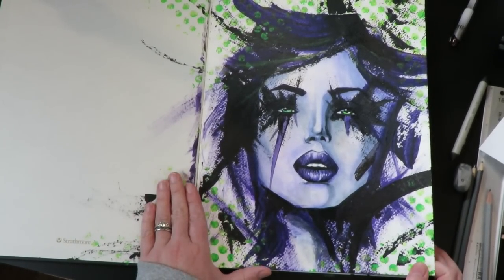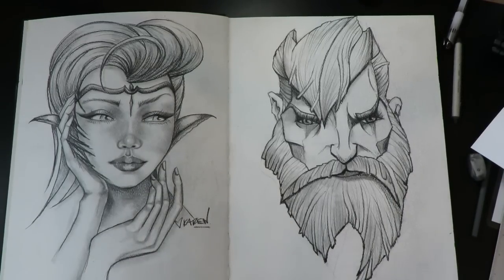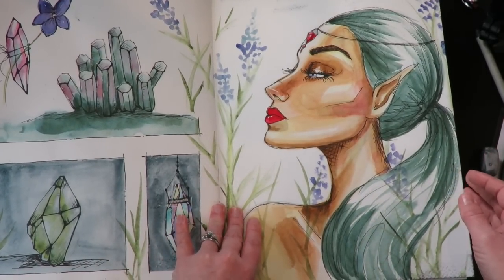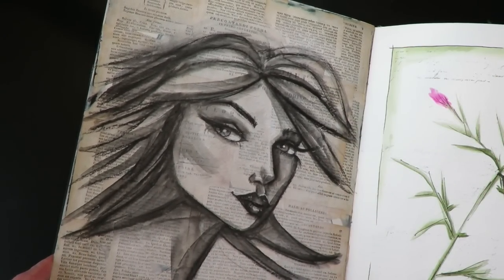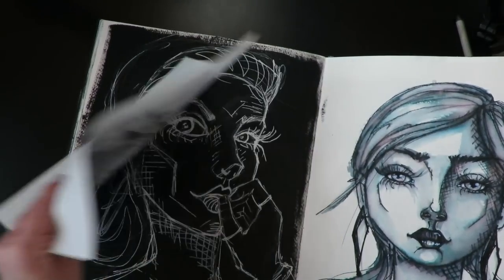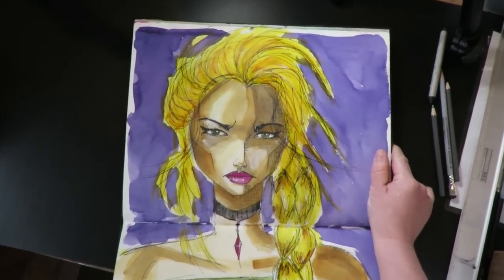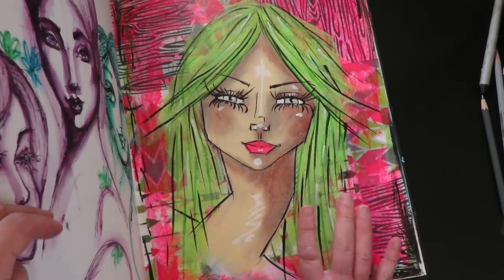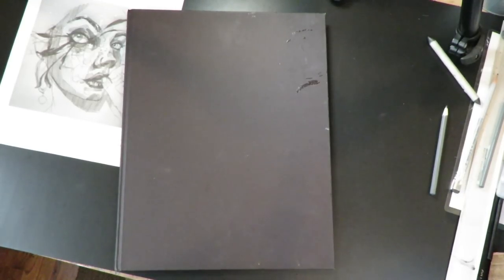Art Journal Faces I Love ❤ | Flip Through & Plans for 2020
I'm about to get started on an art journaling challenge here on YouTube, and thought it would be fun to show you a flip through of the mixed media art journal I just completed.

Stay with me till the end because I've also got an intimate peek at my FIRST project in my new 2020 art journal. We recently had a gorgeous day here in NC and I decided to paint on my back porch with my black cat Zoe! So you'll see her walk across my page ;) I kinda love how this girlie turned out and think you'll enjoy watching me sketch and paint her with Derwent watersoluble graphitone pencils, noodler's ink and some chill music.

If you're new to my channel or haven't tried art journaling before, it's an amazing outlet.  I feel like it's super personal. It's my place to go have FUN, be weird, try out new art supplies - and just get creative. For me, it's a place I often go to for stress relief, so in a way I also art journal for mental health. It's a private place I can go to let go of my day and whatever's bothering me emotionally or physically. I also love that I can just close the book and keep those projects to myself if I feel like it.

You'll see lots of watercolor in this journal because I used this sketchbook to prepare for my  lesson day on my Scotland Castle Art Retreat last August. So lots of fun botanical watercolor doodles as well as some faces I did while I was in Scotland and after I got home.

I've also got some graphite drawings and mixed media girl lessons I taught in the in the Fun Fab Drawing Club and Mixed Media Society recently.

I'm addicted to my strathmore watercolor journal at the moment for art journaling, but always love trying out new supplies, so PLEASE leave me a comment and let me know what YOU LOVE to journal in!

On mobile? Scroll all the way down to view!

💜My favorite Art Journal:

👉Strathmore Hardcover Watercolor Journal

Links to the lessons I reference in the video:

🍔My Mixed Media Hamburger Layering System? Watch here!

Become a supporter of my consistent, free and fun art educational content while reaping some SERIOUSLY AWESOME perks like a zillion PREMIUM (that's Full-Length & Real-Time) FREE classes, early access to vids and behind the scenes deep dives!

Discover more!

I only link to products that I have personally used and tested and love! I may receive a few pennies if you purchase through these links but no worries, there is never any cost to the consumer for doing so!